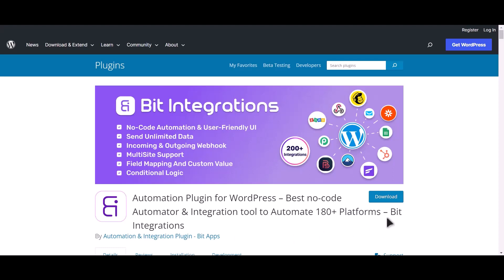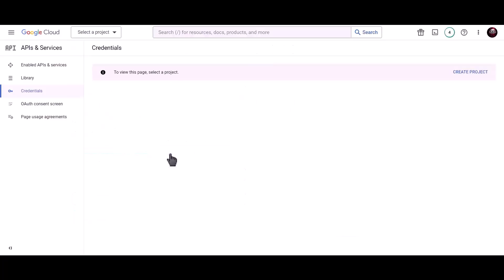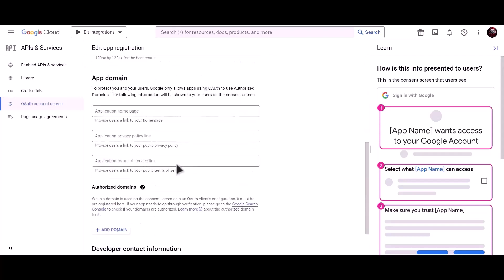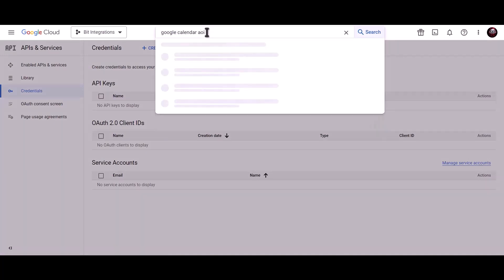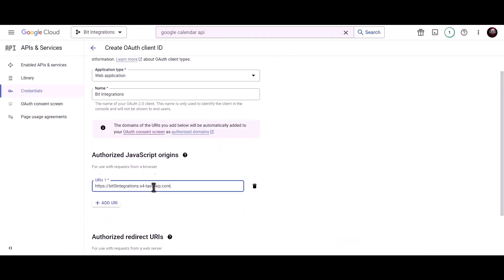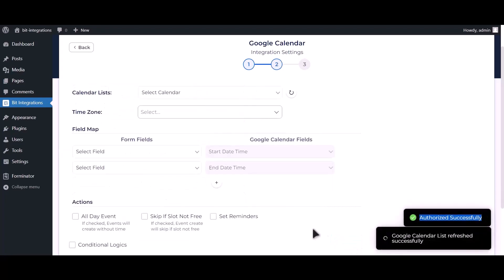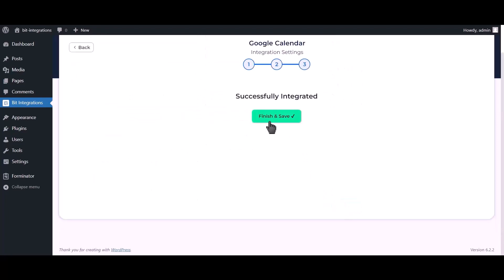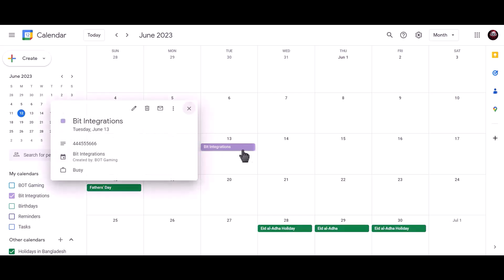Integrating Fluent Forms with Google Calendar | Step-by-Step Tutorial | Bit Integrations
🔗 Want to streamline your scheduling process? Join us in our latest tutorial where we walk you through the seamless integration of Fluent Forms with Google Calendar. Learn how to effortlessly connect Fluent Forms submissions with your Google Calendar events using the Bit Integrations WordPress plugin.

In this video, we guide you step-by-step on how to set up the integration between Fluent Forms and Google Calendar. Say goodbye to manual entry and hello to automated scheduling, as you transform form submissions into scheduled events in Google Calendar. Enhance your workflow and save time with this powerful integration.

Key Highlights:
✅ Step-by-step walkthrough for integrating Fluent Forms with Google Calendar using Bit Integrations for WordPress.
✅ Automate your scheduling process by converting Fluent Forms submissions into Google Calendar events.
✅ Elevate your efficiency by seamlessly syncing your forms with your calendar.

Whether you're managing appointments, events, or meetings, this integration empowers you to merge Fluent Forms with Google Calendar seamlessly. Watch the video now to revolutionize your scheduling process!

🎥 Ready to streamline your scheduling? Join us in optimizing your workflow with seamless integration! 👍